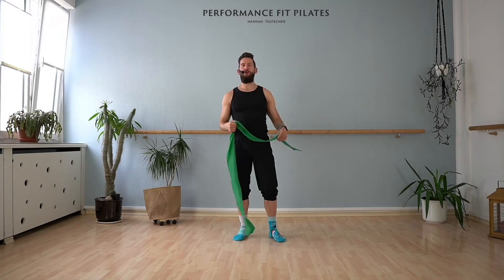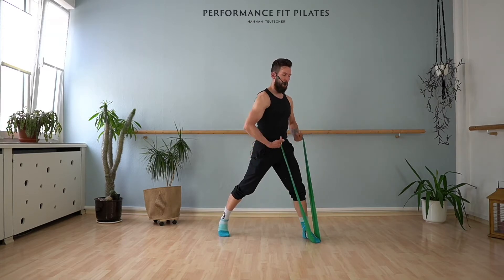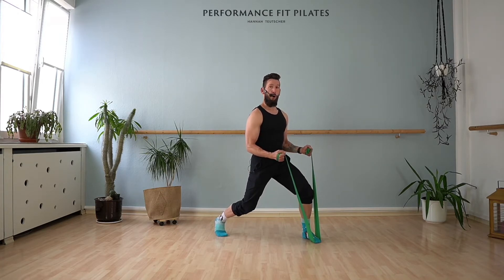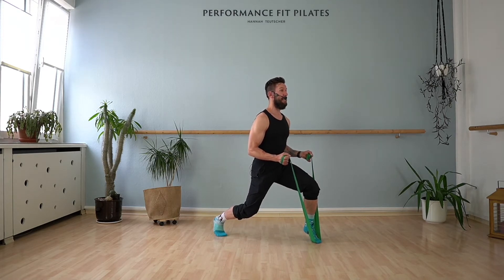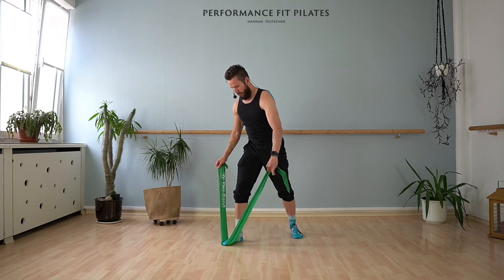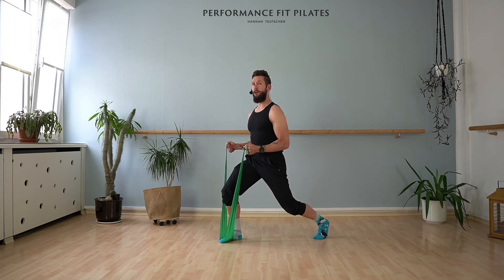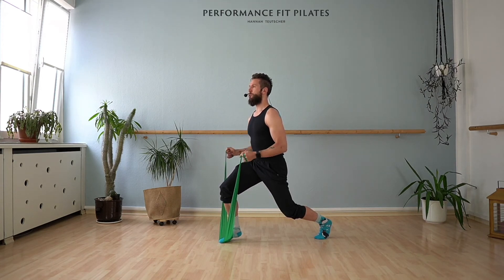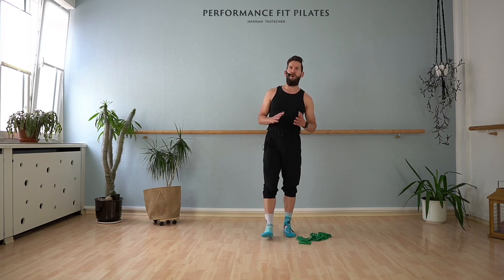Standing Pilates Exercise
Use the theraband for extra resistance while we work on arms and legs.

Do you want to enrich your pilates home practice?

contains 45 teaching tips learned from our personal experience that will help make your training an unforgettable movement experience!